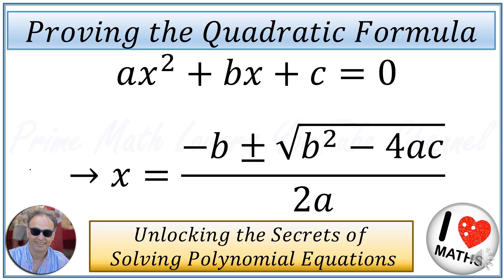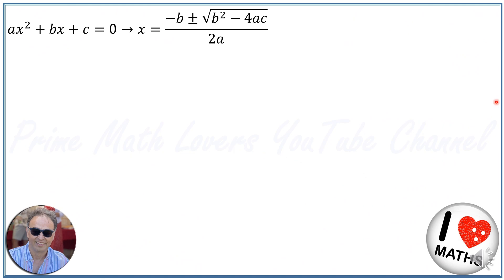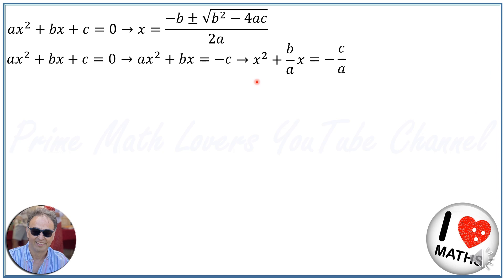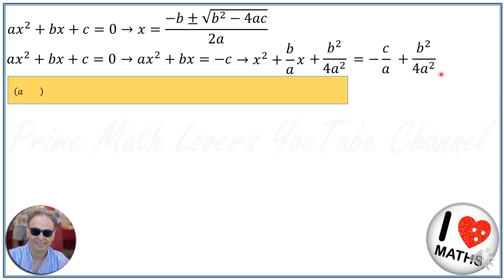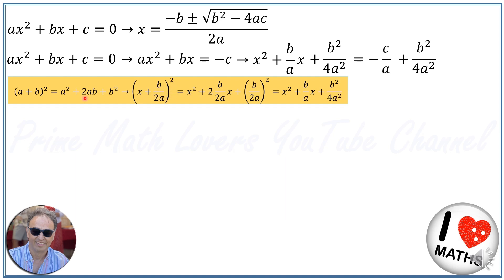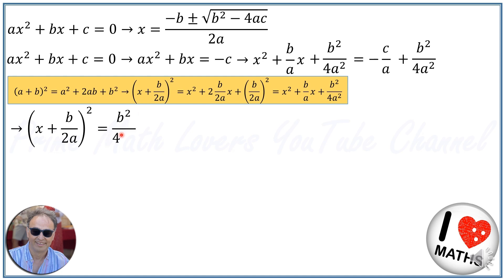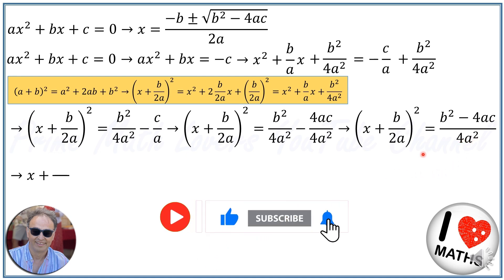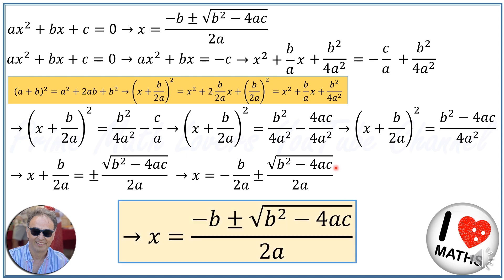𝑃𝑟𝑜𝑣𝑖𝑛𝑔 𝑡ℎ𝑒 𝑄𝑢𝑎𝑑𝑟𝑎𝑡𝑖𝑐 𝐹𝑜𝑟𝑚𝑢𝑙𝑎 𝑥=(−𝑏±√(𝑏^2−4𝑎𝑐))/2𝑎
Welcome to Prime Math Lovers, your ultimate destination for exploring the wonders of mathematics! In today's video, we're embarking on a fascinating journey to prove one of the most iconic formulas in algebra: the quadratic formula. Specifically, we'll be proving the quadratic formula for solving quadratic equations of the form 𝑎𝑥^2 + 𝑏𝑥 + 𝑐 = 0, where 𝑥 = (−𝑏±√(𝑏^2−4𝑎𝑐))/2𝑎. Get ready to dive deep into the heart of algebra and uncover the elegant proof behind this fundamental mathematical tool!

The quadratic formula is a powerful mathematical tool that provides a systematic method for finding the roots of quadratic equations. By leveraging the coefficients of the quadratic equation, we can determine the values of 𝑥 that satisfy the given equation, unlocking new insights into the behavior of quadratic functions.

In this video, we'll focus our attention on proving the quadratic formula from scratch, using a combination of algebraic techniques, mathematical reasoning, and logical deduction. Our goal is to derive the quadratic formula step by step, illuminating the underlying principles and concepts along the way.

We'll begin by reviewing the standard form of a quadratic equation, 𝑎𝑥^2 + 𝑏𝑥 + 𝑐 = 0, and exploring the properties of its roots. By analyzing the discriminant, 𝑏^2 − 4𝑎𝑐, we'll discern the nature of the roots and their relationship to the coefficients of the quadratic equation.

Next, we'll employ the method of completing the square to transform the quadratic equation into a perfect square trinomial. Through careful manipulation and algebraic transformations, we'll rewrite the quadratic equation in a form that allows us to isolate the variable 𝑥 and solve for its values.

With the quadratic equation in its completed square form, we'll introduce the concept of the square root property and apply it to extract the roots of the equation. By taking the square root of both sides and accounting for the sign ambiguity, we'll derive the quadratic formula in its canonical form: 𝑥 = (−𝑏±√(𝑏^2−4𝑎𝑐))/2𝑎.

Throughout the proof, we'll provide clear explanations of each step and highlight the mathematical principles underlying the derivation of the quadratic formula. By following along with our rigorous proof, you'll gain a deeper understanding of quadratic equations and the elegant symmetry inherent in their solutions.

Join us on this exhilarating mathematical journey as we unravel the mysteries of the quadratic formula and unveil its elegant proof. Until next time, happy proving!